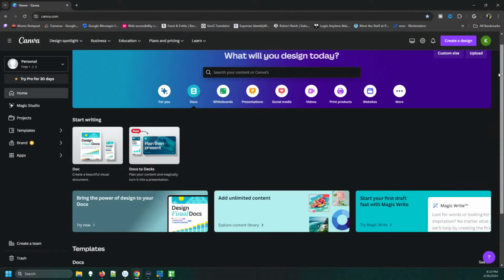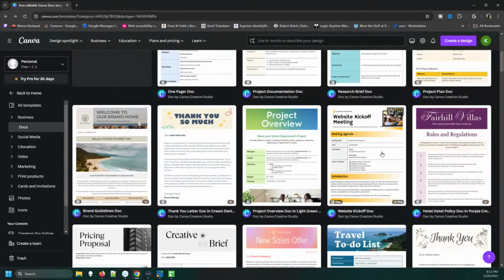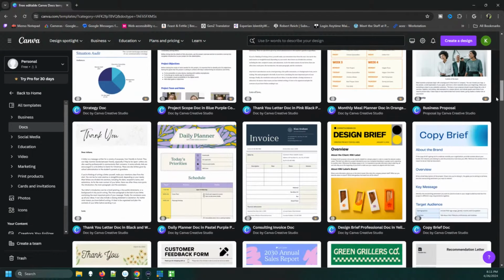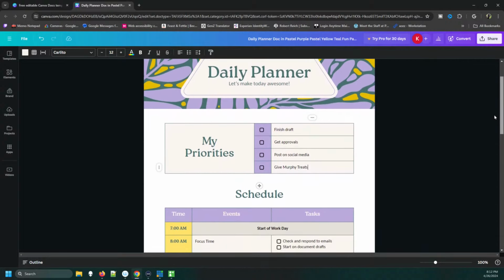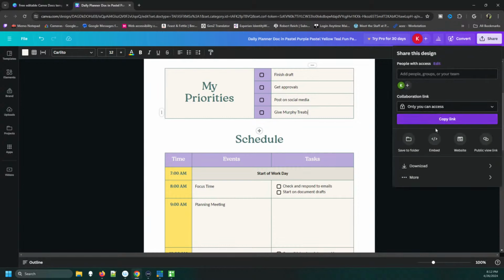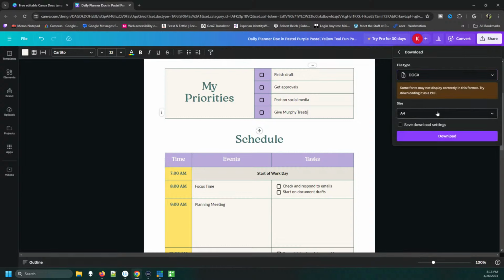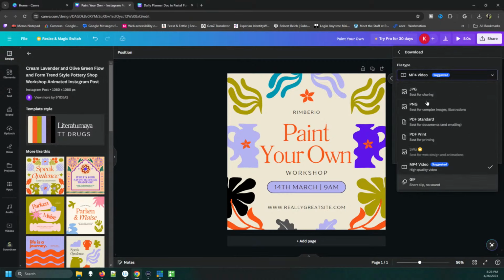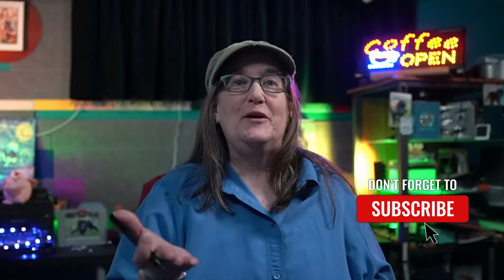Canva Docs to Word: Game-Changing Update!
Are you a Google One VPN user? Get ready for the June 10, 2024 shutdown! In this video, I'll explain:

— Why Google One VPN is being discontinued
— How to uninstall the VPN app from your devices
— How to select a reliable replacement VPN service
— Which Google VPNs are NOT affected (Pixel & Fi)Canva just got even better! Learn how to export your Canva Docs directly as Microsoft Word (.DOCX) files. This new feature gives you more flexibility, improves collaboration, and lets you use your content in other popular word processors like Google Docs. Optimize your workflow with this new Canva to Word export feature. Perfect for students, professionals, and content creators!

0:00 - Introduction
6:27 - New Feature in Canva: exporting Canva Docs to Microsoft Word (.docx) format
8:19 - How to Export a Canva Doc to Word
10:53 - Formatting Considerations
12:55 -  Benefits and Use Cases
20:40 Tips for Smoother Transition
22:23 - Conclusion

❓❓ What Would You Like Help With? Take The Survey To Let Me Know!